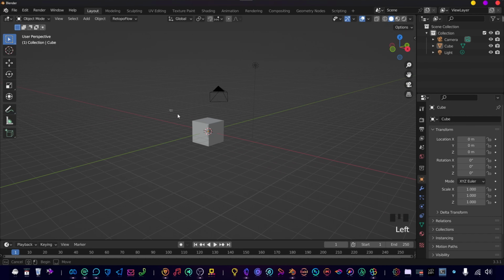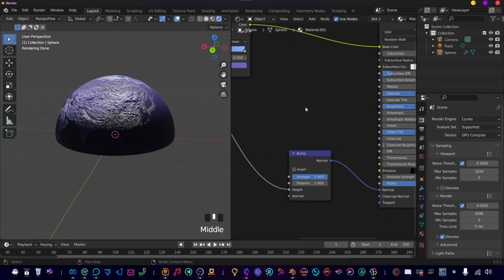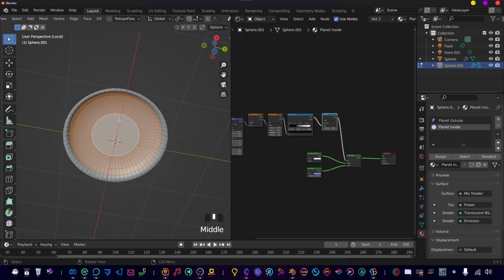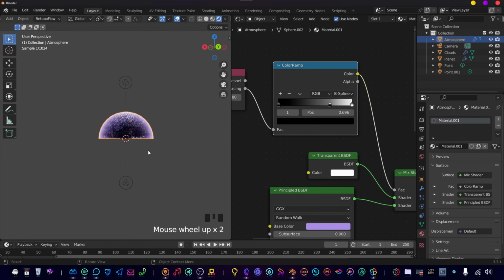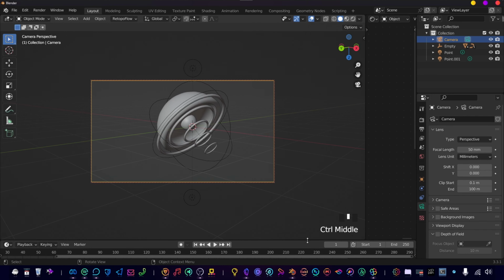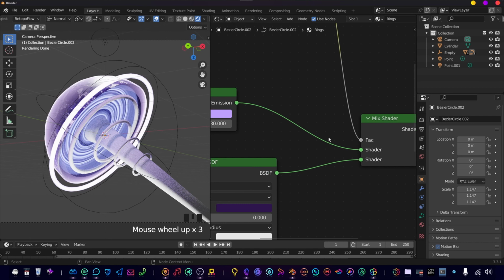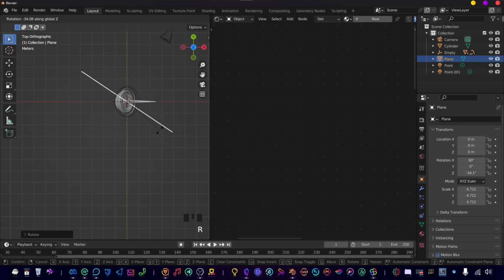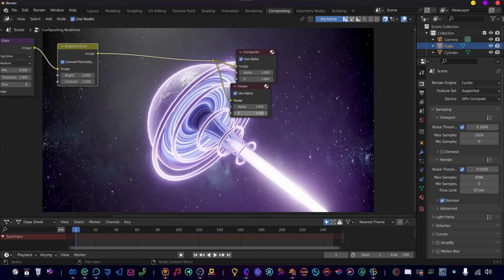Learn to create this Epic Half Planet with a Beam going through the Core in Blender Cycles